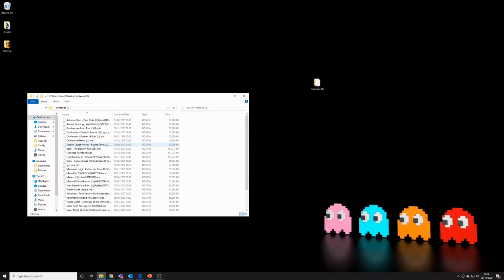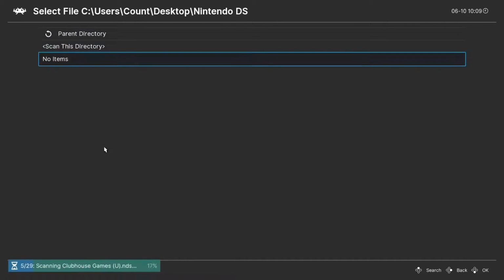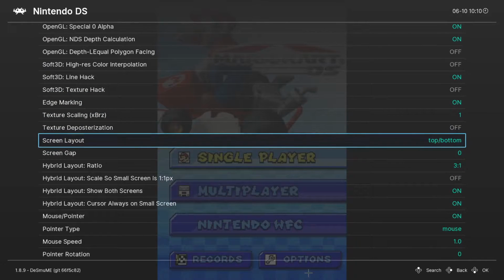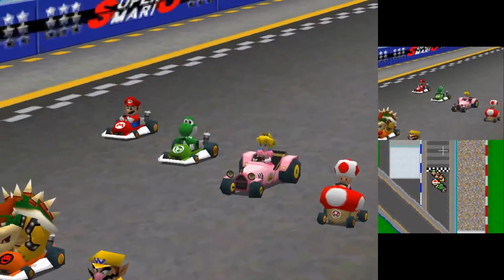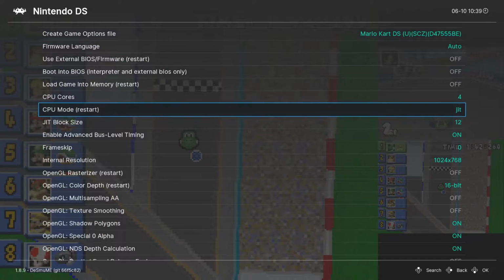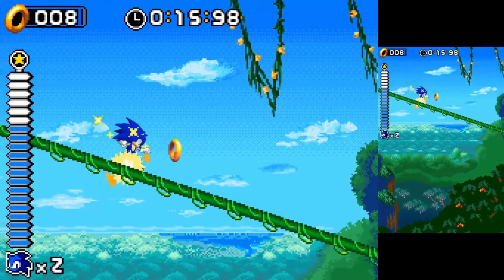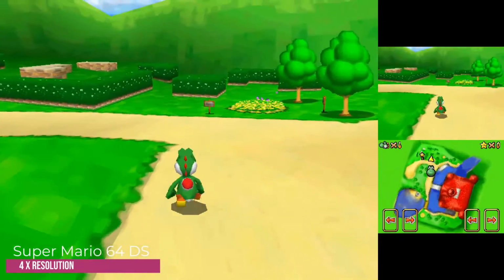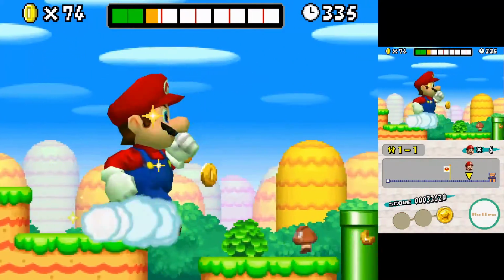Nintendo DS enhanced graphics - FULL RetroArch/Desmume Emulation Setup, enhancement and GAMES Guide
This week we are continuing our Nintendo theme, but moving to look at how to emulate handheld devices on PC - namely the Nintendo DS.  Although we could use the standalone Desmume core I prefer in this instance to utilize the same core but via RetroArch.

This tutorial will guide you through setting up the emulator, how to launch games and the resolution enhancement options if you are so inclined.

Keep an eye out for the companion page on my website that will provide some written instructions and other resources - link in the comments below once published.

Link to the RetroArch webpage for download of the current versions of the emulator

Time stamps:
0:00 - Intro
1:05 - RetroArch setup for Desmume
2:20 - Screen layout
3:17 - Resolution upscaling
3:40 - Gameplay - Mario Kart DS
5:26 - Gameplay - Sonic Rush
6:25 - Gameplay - Super Mario 64 DS
6:58 - Gameplay - New Super Mario Bros
7:42 - Go Well!

My controller of choice

My system specs:
Motherboard: MSI MAG B550m Mortar Wifi (Micro ATX)
CPU: Ryzen 5 3600x (6 cores, 12 threads GPU: EVGA RTX 2060
Ram: 16GB Corsair Vengeance DDR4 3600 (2 x 8GB)
Storage: WD Blue 1TB NVME M.2 SSD
PSU: Corsair CX650
Case: Aerocool Aero One Min (Micro ATX Tower)